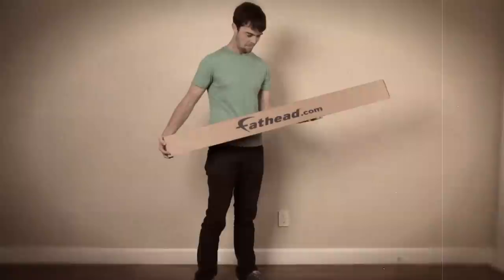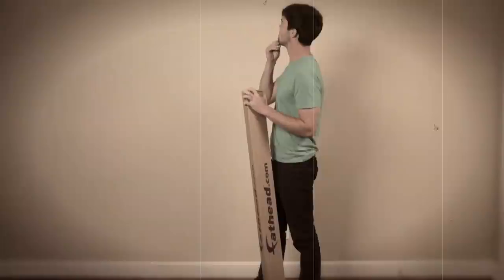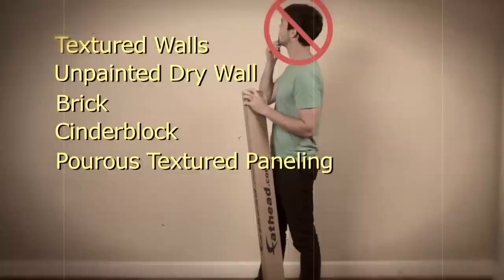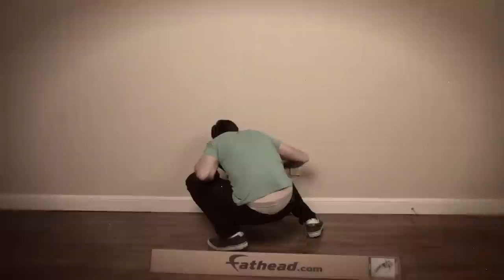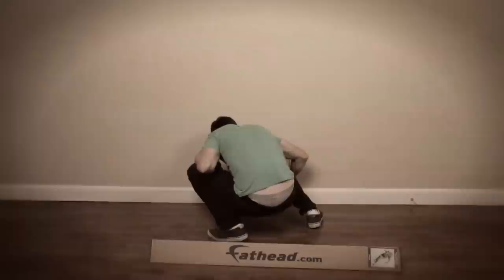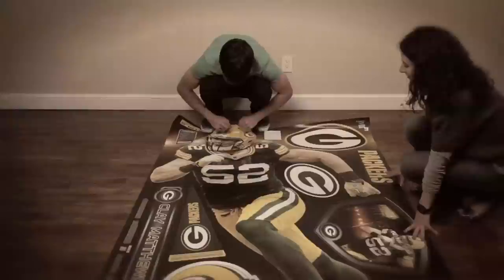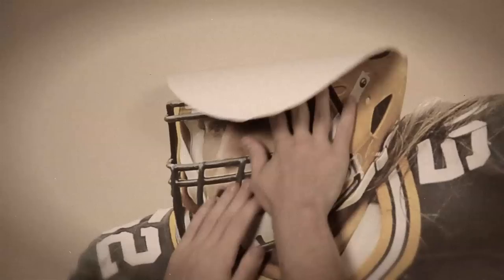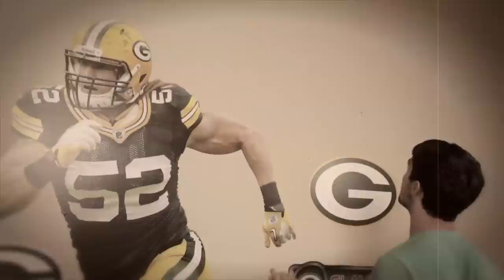REAL.BIG. Fathead Installation Instructions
Fathead has life-sized wall decals, Big Heads, Standouts, Minis, movie posters, wallpaper, growth charts, light-up signs, and much more! You can customize the products or pick from the hundreds of officially licensed products we have with the NFL, Disney, NBA, Marvel, MLB, Star Wars, NHL, Barbie, and much more!

Fathead website is adding new designs, products, and licenses daily!

Fathead, one-of-a-kind items to express your passions! Planning to put up a REAL.BIG. Fathead wall graphic?  This installation video shows you exactly how.